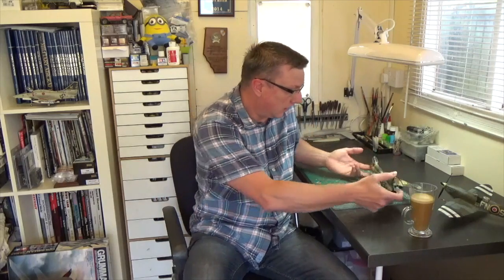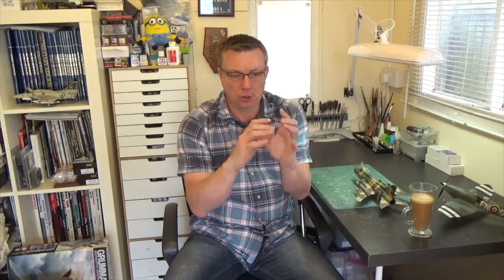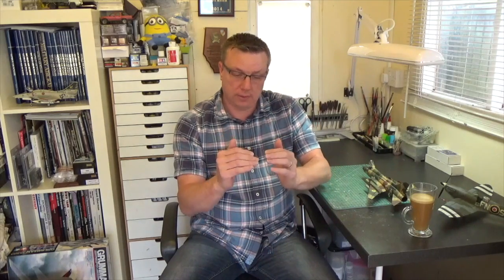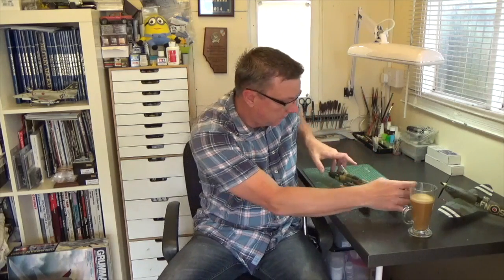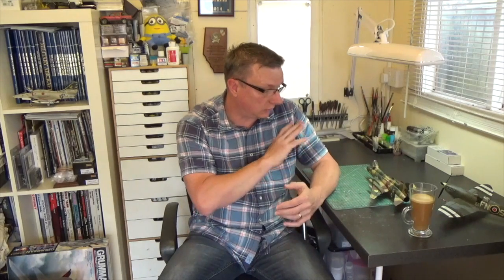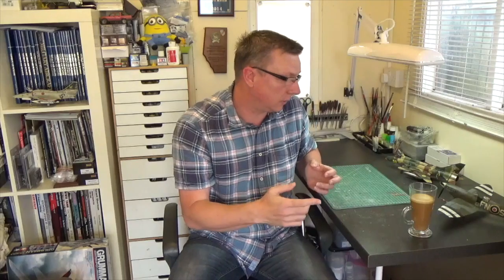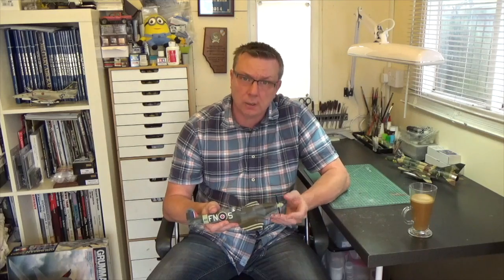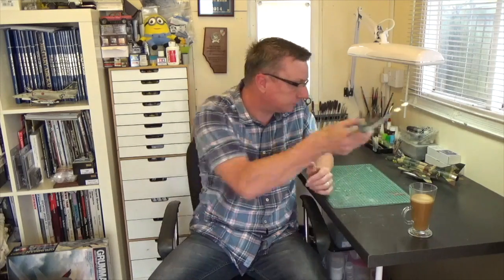Spitfires, Fitters, Flies and Basic Ideas...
Just a simple ramble about learning the basics and then a round-up of news on Kitthawk's 1:48 Su-17 Fitter and Revell's 1:32 Spitfire MK.IX. Oh and there's a fly...